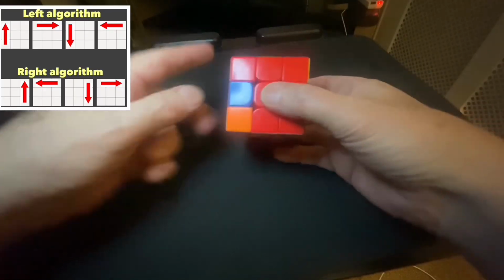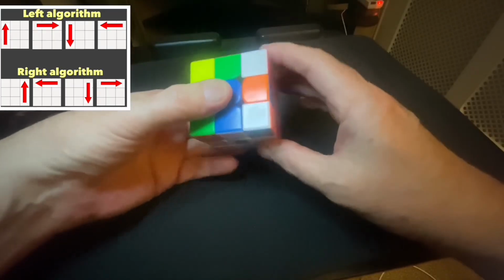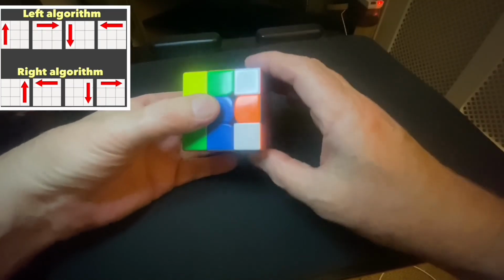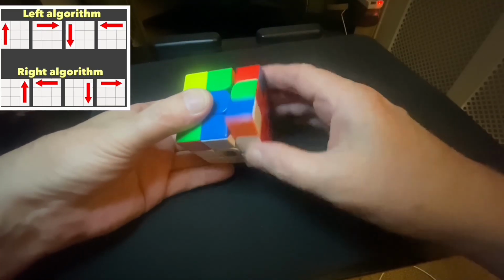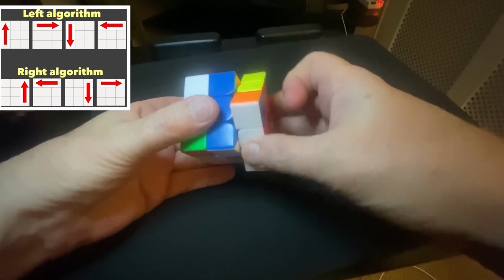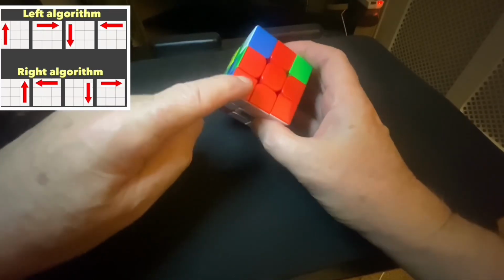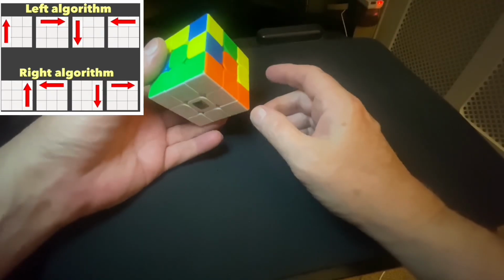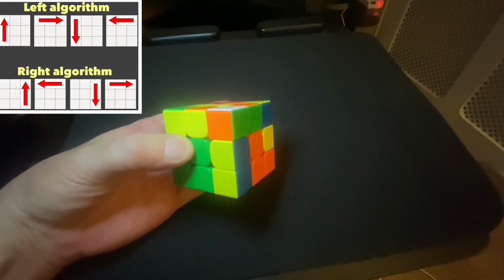THE EASIEST WAY TO SOLVE THE RUBIK’S CUBE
YOUTUBE CHAPTERS

0:00 Intro
2:32 Daisy and white cross
5:57 Bottom corners
10:34 Middle edges
17:28 Yellow cross
21:33 Top corners
27:29 Twist top corners
30:57 Top edges
35:16 Outro

In this video I will show you a very simple way of solving the Rubik’s Cube , using a very simple, easy to remember algorithms.